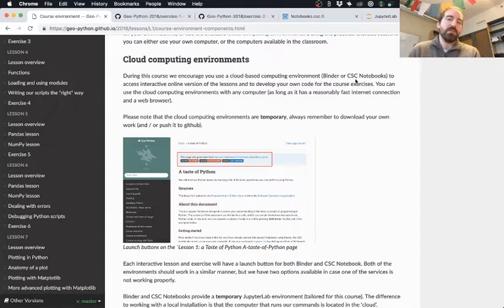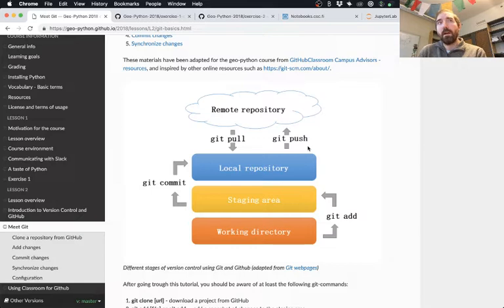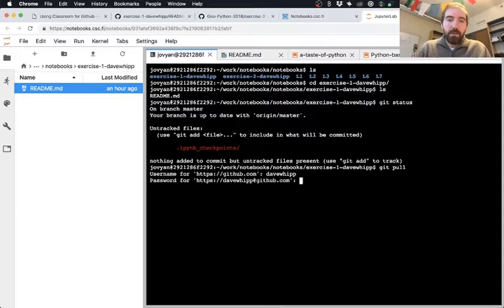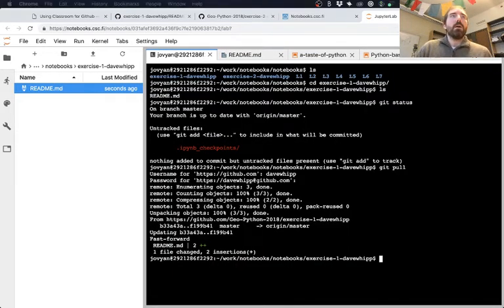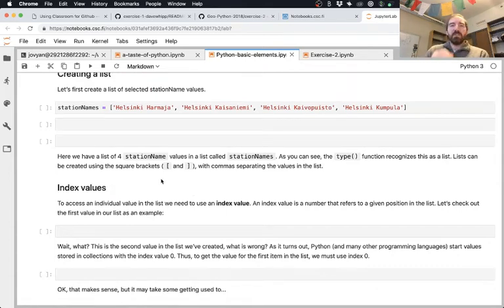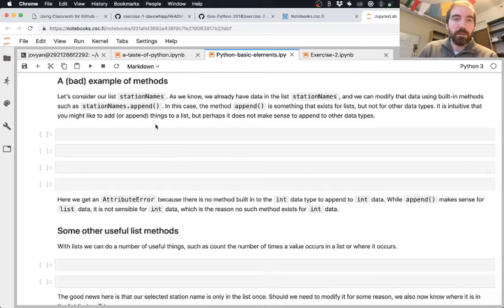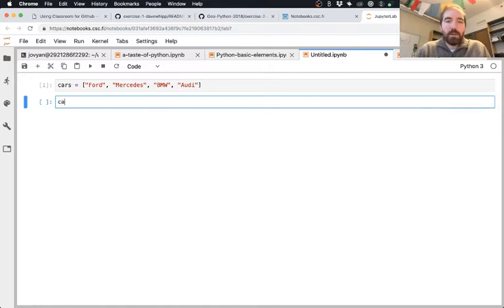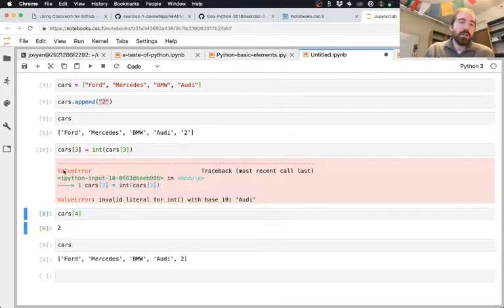Geo-Python Q&A session 1 - Uni. Turku/Åbo Akademi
Question and answer session for students at the University of Turku and Åbo Akademi on Lessons 1 and 2 in the Geo-Python course.